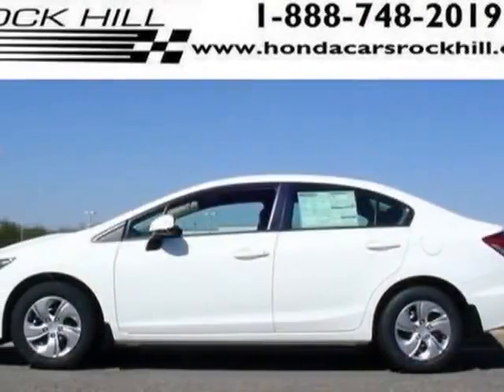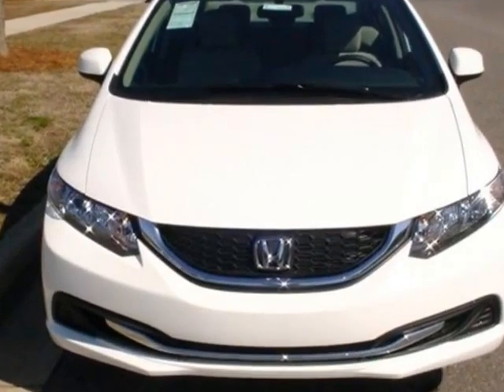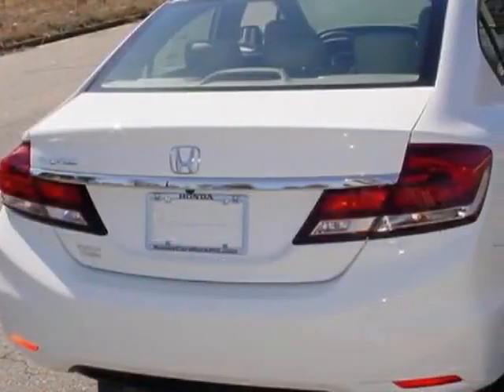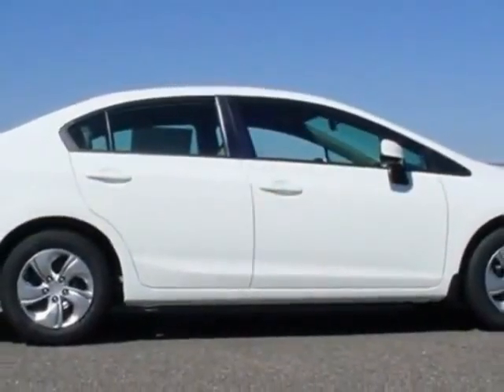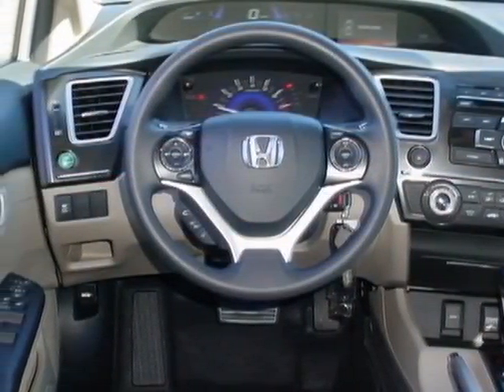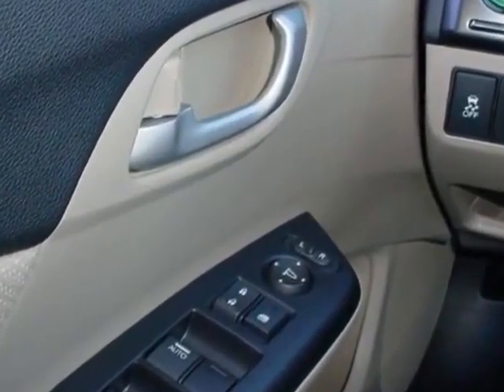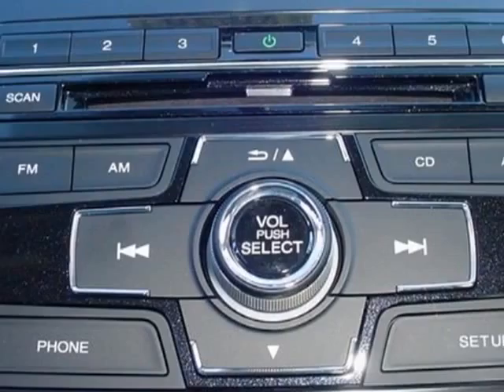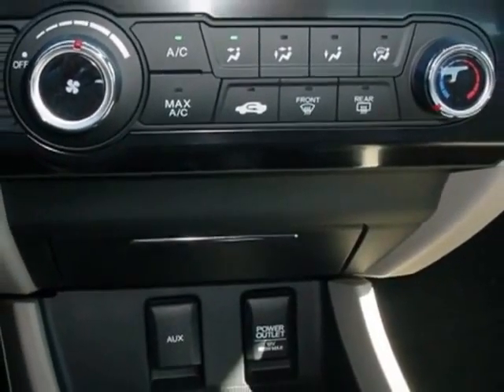2013 Honda Civic Sdn 4dr Auto LX Sedan - Rock Hill, SC